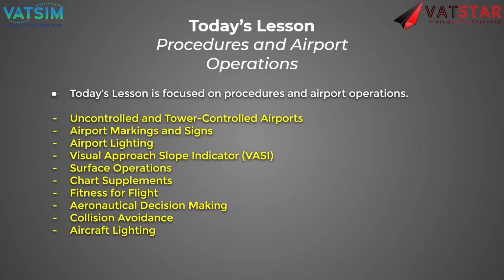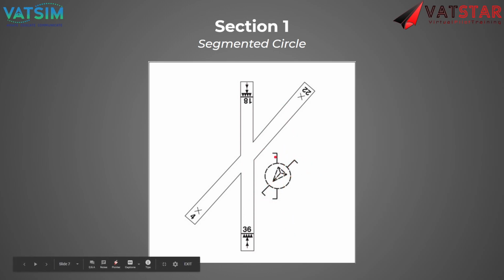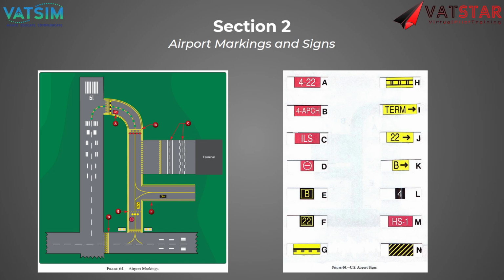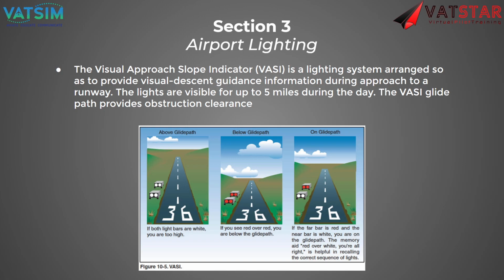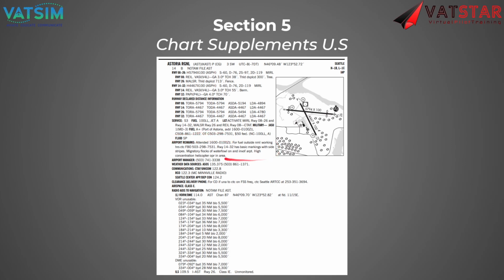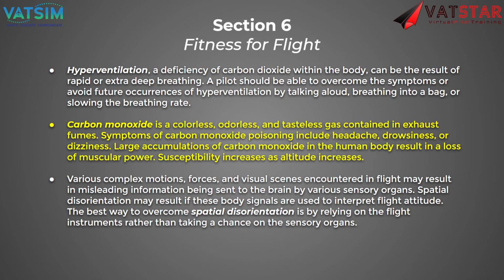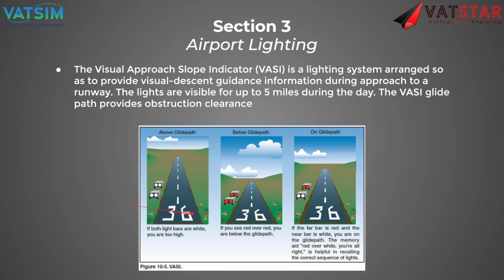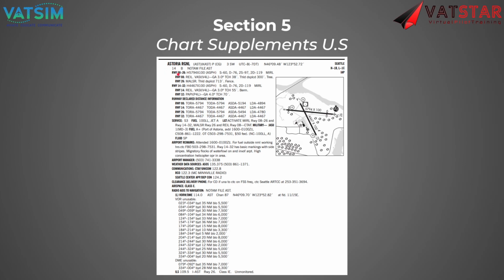VATSTAR PPL Ground School Lesson 4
Presented by James Muratore.
Lesson 4 of 11 of the VATSTAR PPL.

Disclamer: VATSTAR.com uses flight simulator and the VATSIM network to teach our members the basics of flying simulators.